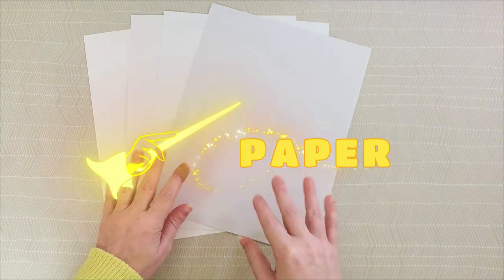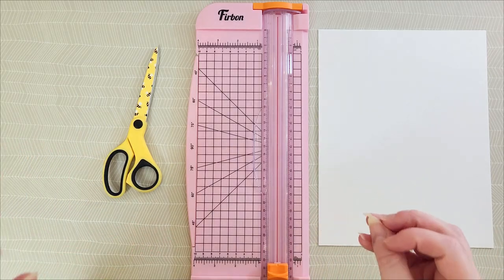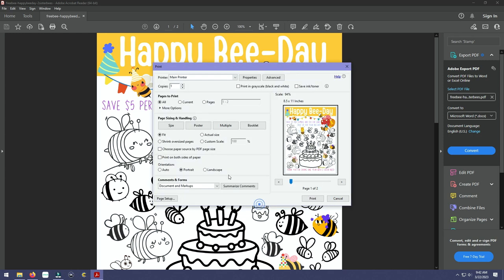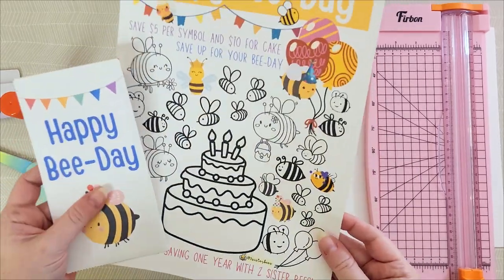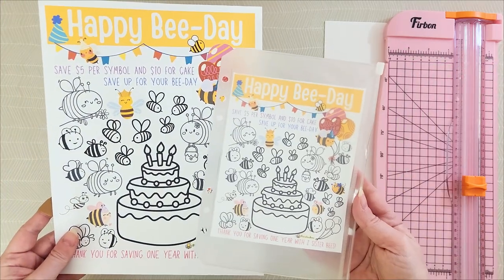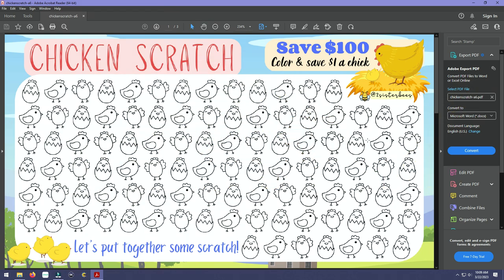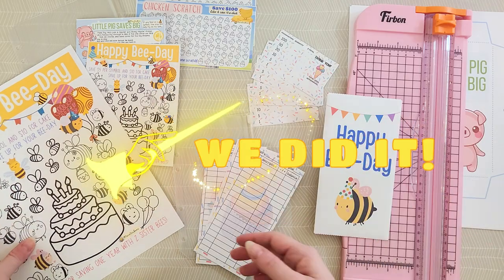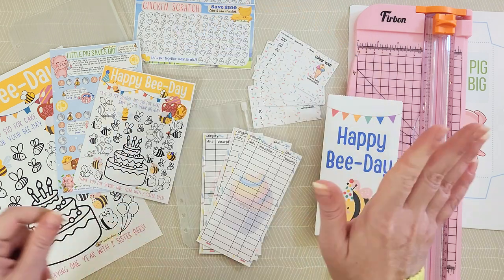How to Print Savings Challenges, Trackers - Full Size, A5 & A6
Today April is explaining her methods on how she prints savings challenges in full size, A5 and A6 and cash stuffing budget sheets and withdrawal slips.

⌛ Use the time stamps for specific chapters ⌛
00:00 Intro
00:16 The right paper
02:37 Paper cutting tools
03:05 Adobe Acrobat
03:41 Printing FULL size Savings Challenges
05:23 Envelope Assembly
07:38 Sizing DOWN Full to A5
09:19 Printing TRUE A5 Files
11:03 Printing A6 Horizontal
12:57 Printing A6 Vertical
14:45 Printing Cash Withdrawal Slips
16:19 Thanks for watching!

🛒 My Setup Items 🛒
Samsung Tablet
Tablet Case
Tablet Keyboard
Electronics Cleaner Spray
Cash Stuffing Holder
A5 Sprinkles Envelopes
A6 Sprinkles Envelopes
A5 Envelopes
A6 Envelopes
Lamination Machine
Lamination Pouches
Savings Challenge Paper
Tracker Cardstock Paper
Holographic Sheets
Paper Trimmer
Craft Glue
Cricut Paper Smoother (Alternative)
Some Cute Scissors (Alternative)
Alcoholic Markers
Cheaper Markers